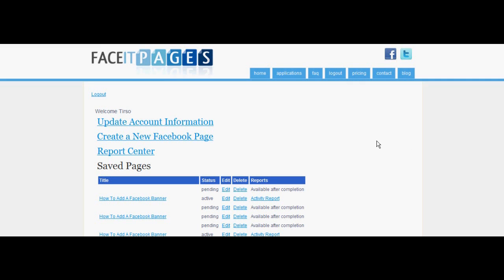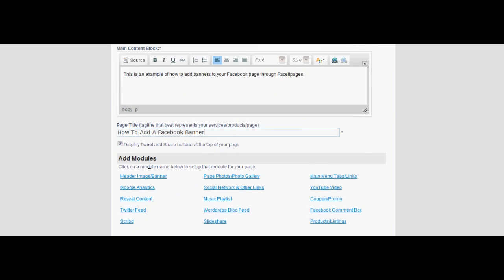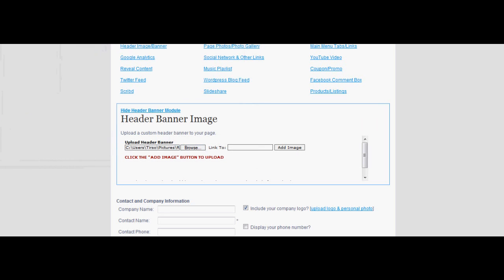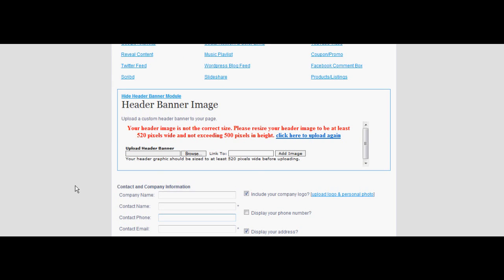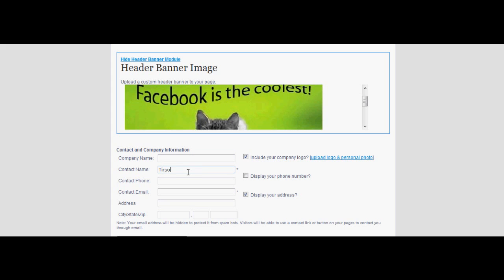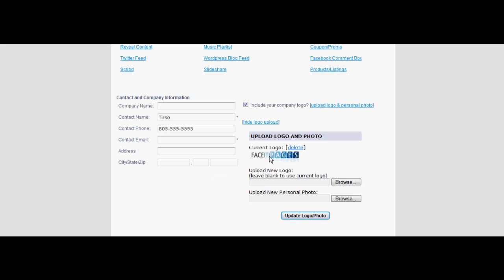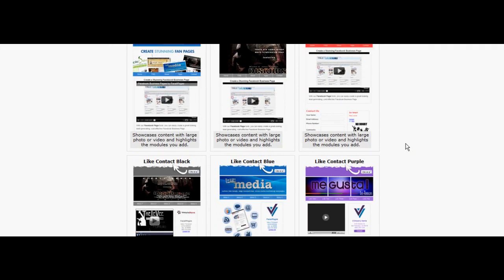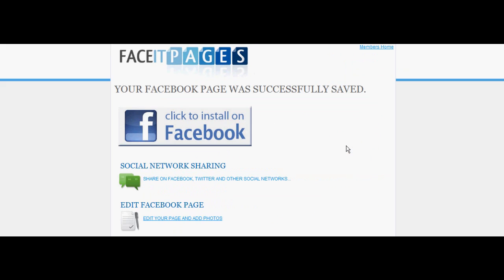How To Add A Facebook Page Header Banner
View an online tutorial one how to add a Facebook page banner

Easy to use aoo that allows you to upload a company or business branded header to the top of your Facebook page.